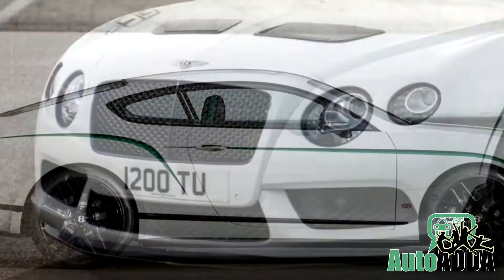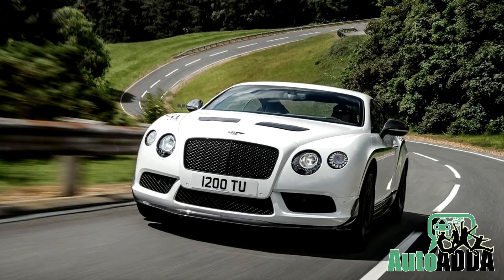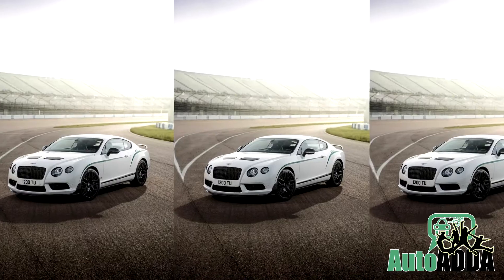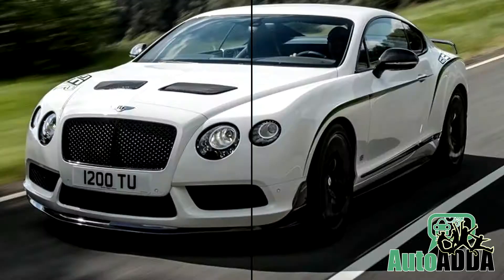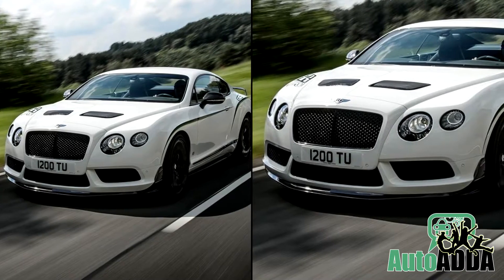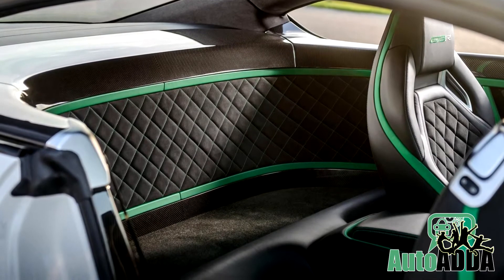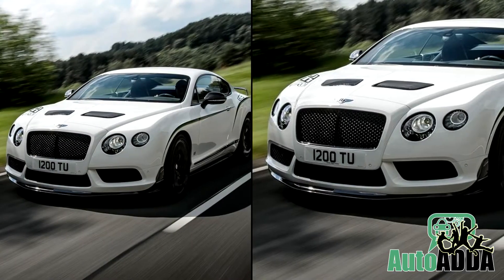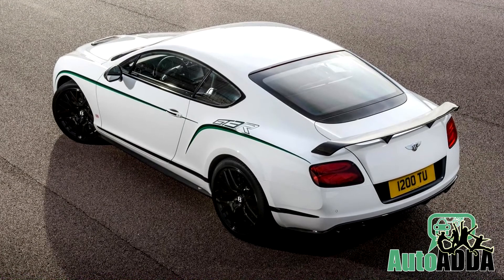Bentley Reveals Limited Edition Continental GT3-R !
Whatever the Bentley do, it does it with 'Sports and Style'.
Here, the recently unveiled Bentley GT3-R limited edition is no exception to such claims. Restricted only to 300 units at its manufacturing facility in Crewe, this British supercar is inspired immensely from its own GT3 race car.
Having done with pair of vents on bonnet, the other tweaks include 21-inch forged wheels, Carbon Silicon Carbide braking system in green shade, carbon fiber made rear wing and front splitter. This new car of Bentley seems to be an inspiration from the aviation industry, complemented by white paint shade and green stark.
To an addition, weight reduction gained the center stage for this new Bentley, with most of them tackled by removal of rear seats and extensive use of carbon fiber inside the cabin.
The British composed GT3-R is faster and lighter, and is fit for daily usage.
Hopefully, order books are wide opened for it, but the knee compelling price is yet to be announced.